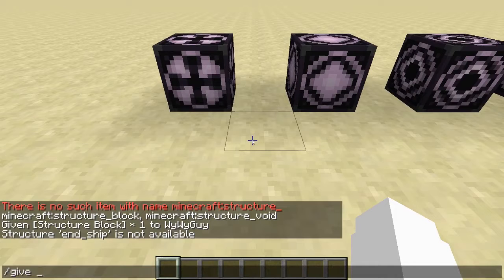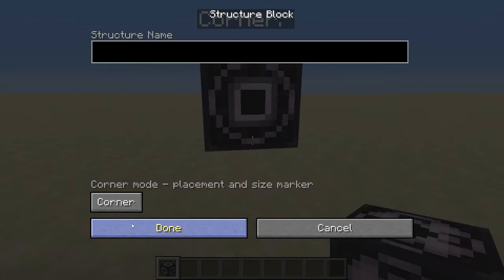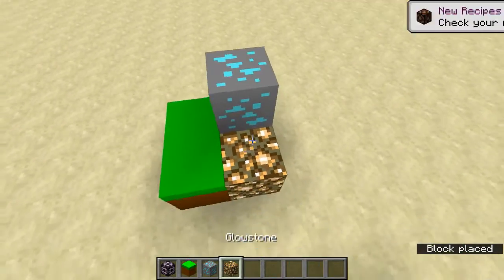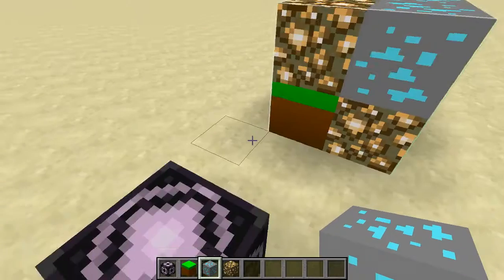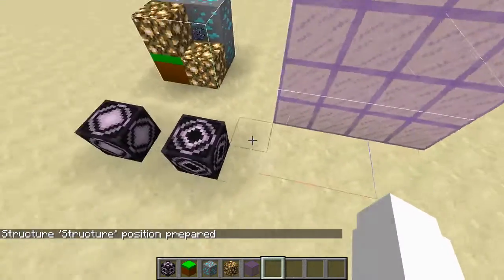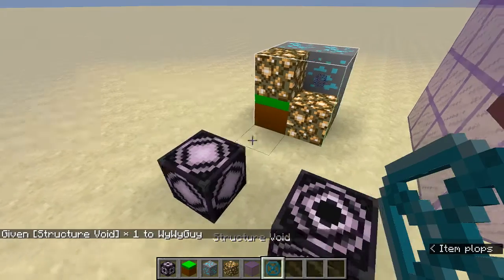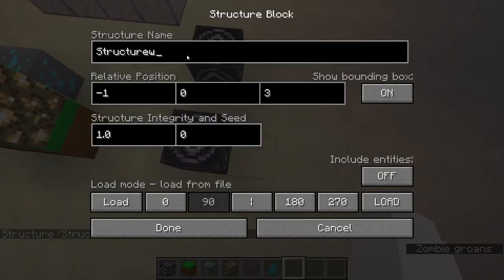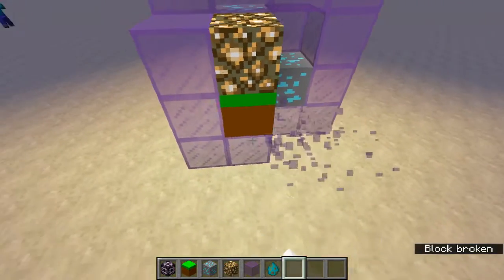How to Use Structure Blocks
Learn how to use structure blocks efficiently and quickly.